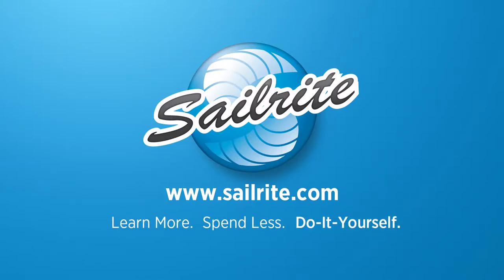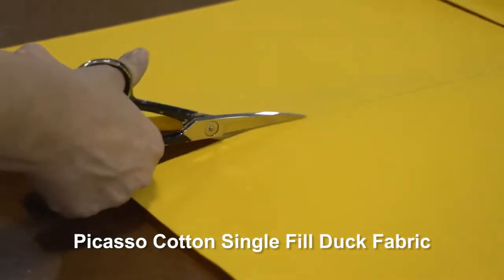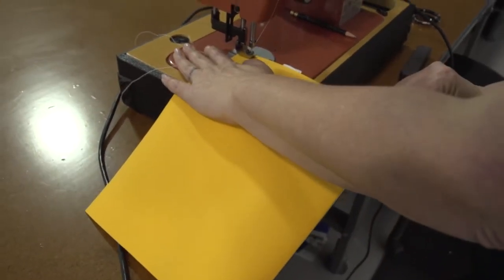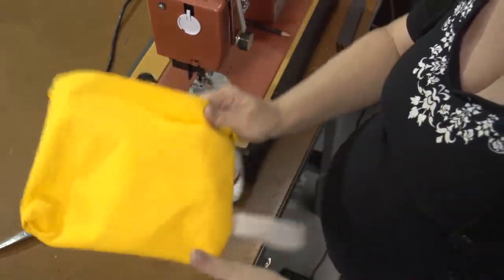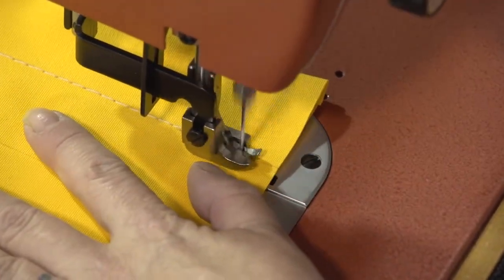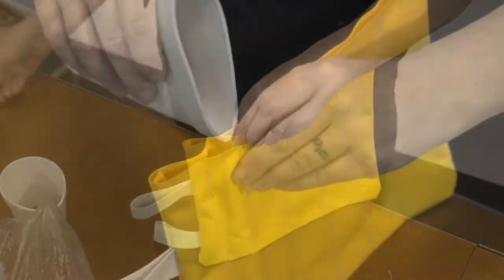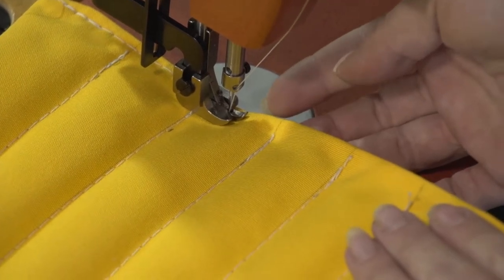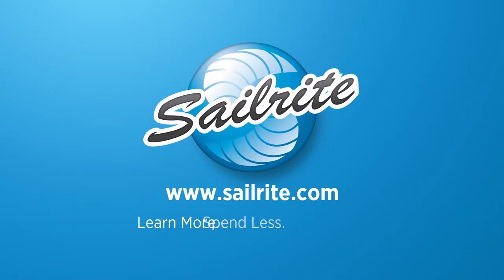How to make a Roll Up Knee Pad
How to Make a Roll Up Knee Pad Video shows step-by-step how to make a small gardening kneepad. This comfortable, portable pad will keep your knees cushioned while pulling weeds or planting flowers in the garden. A great project for a beginning sewer, this kneepad features flax seed filling, durable Sunbrella fabric and two elastic straps to keep it secure when rolled up.

Buckwheat hulls, Flaxseed or rice (not available from Sailrite)